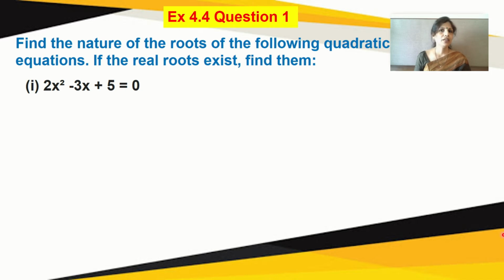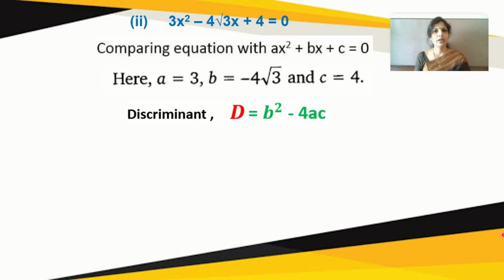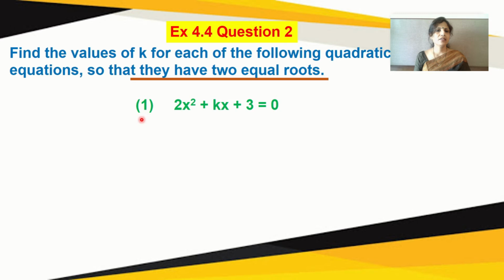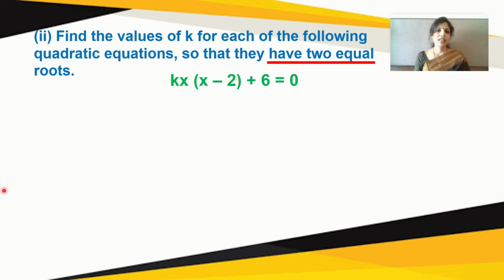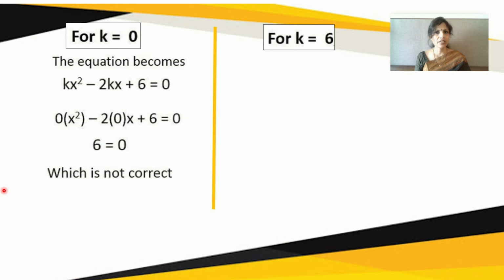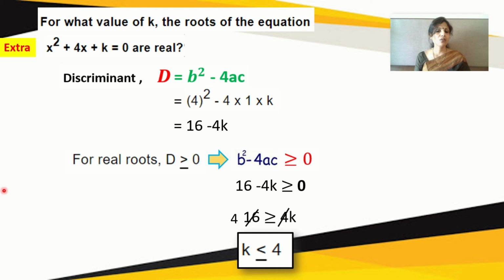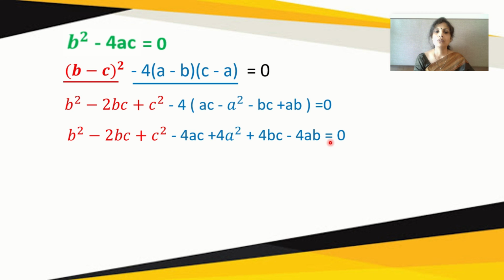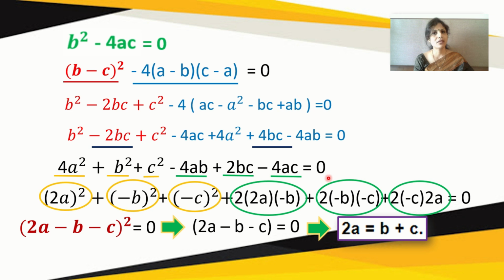Class 10 Mathematics Chapter 4 Quadratic Equations Part 4 05 11 2020mp4